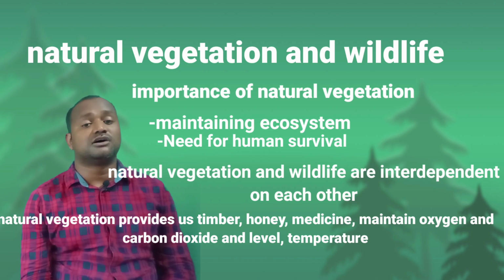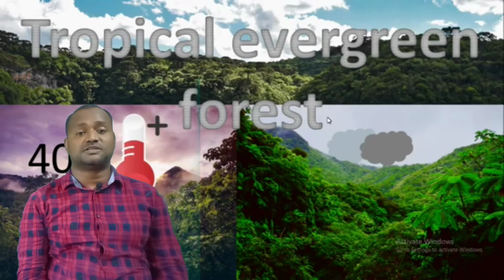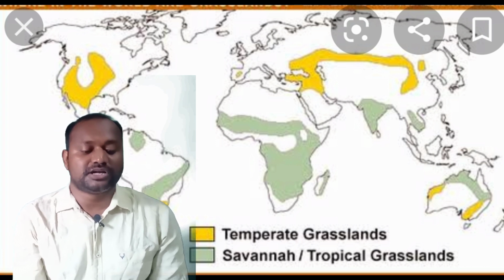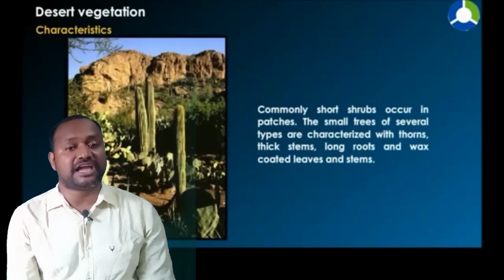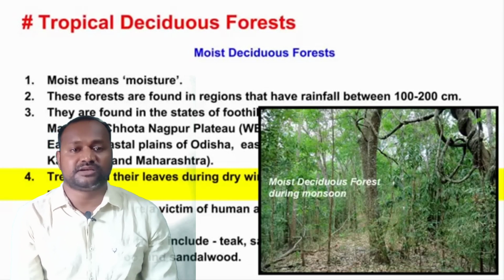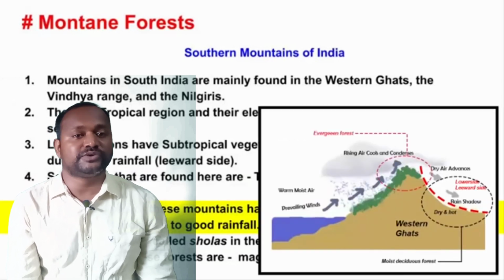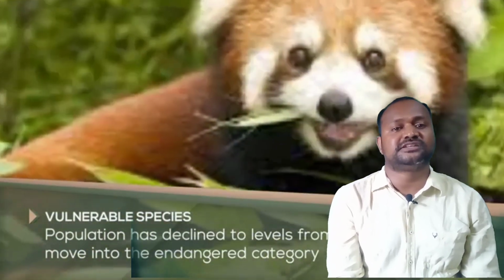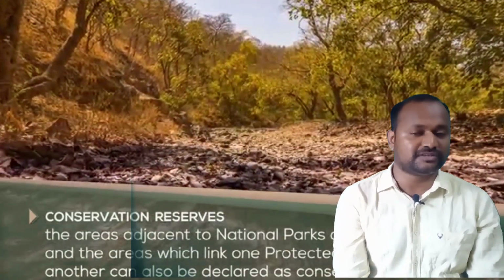natural vegetation and wildlife